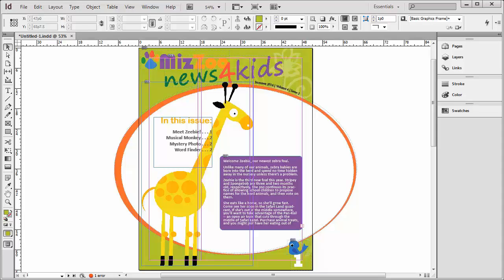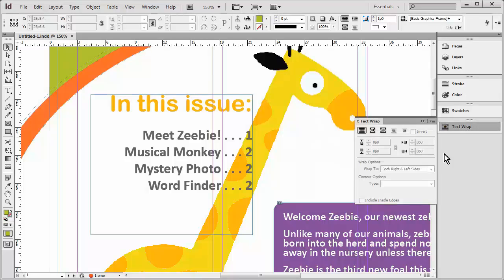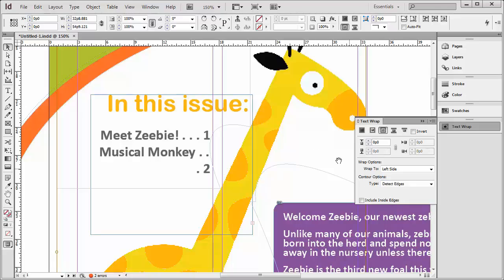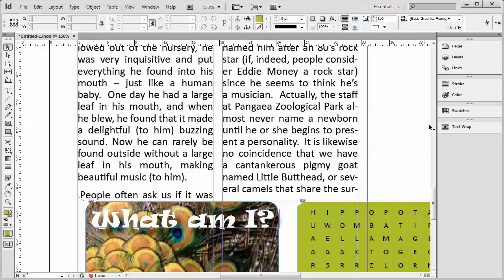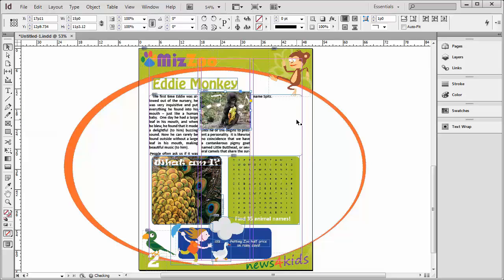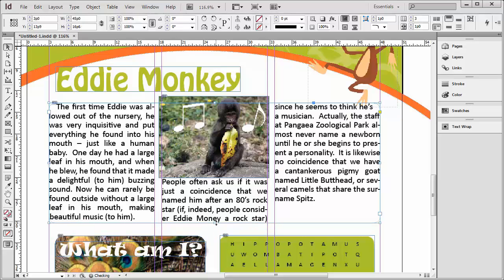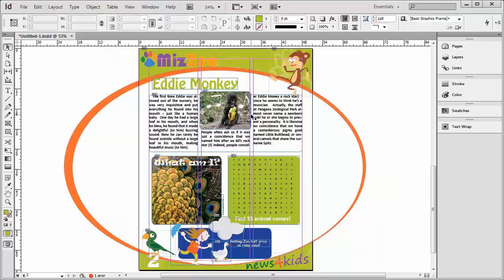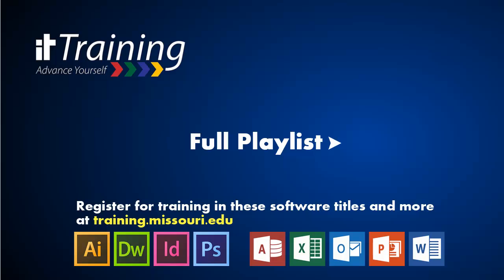InDesign CS6: Create a 2-page Newsletter from Scratch - Part 5: Graphics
In this 5-part series, the IT Training department at the University of Missouri - Columbia shows you the basics of creating a simple two-page newsletter in InDesign.

Part 5 shows the new user how to wrap text around graphics.